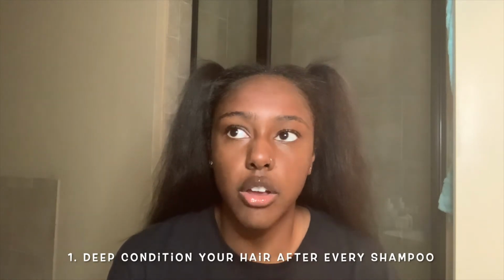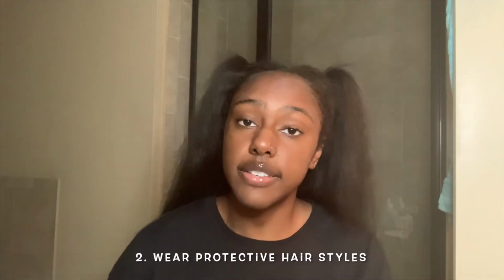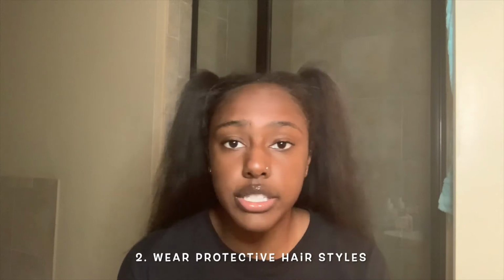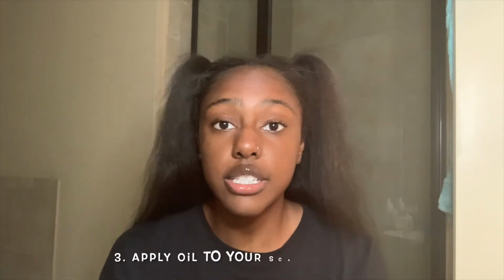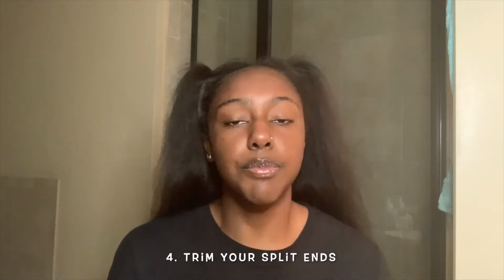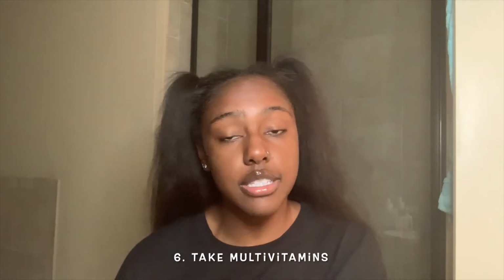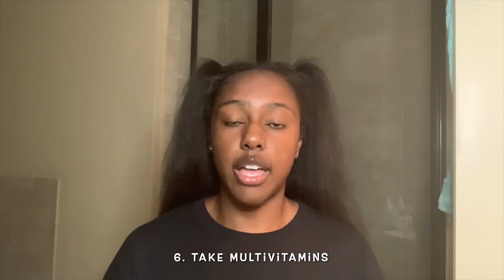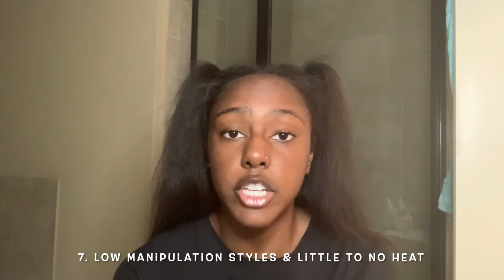The Secret To GROWING LONG NATURAL HAIR! (Growth Tips)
Hey y'all! I’m super excited for you to join the BriTV family. If you like my content feel free to give my video a thumbs up and share it with a friend. (:

“Success is not final, failure is not fatal: it is the courage to continue that counts.”

***I DO NOT HAVE A TWITTER